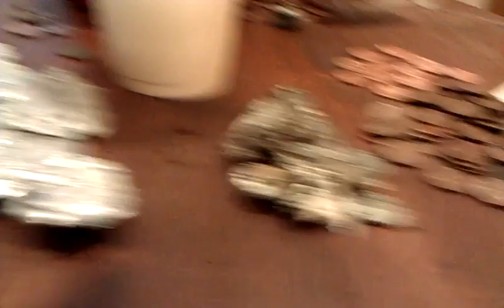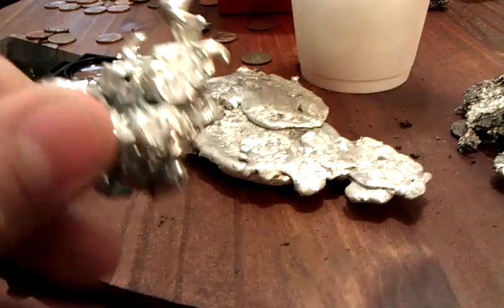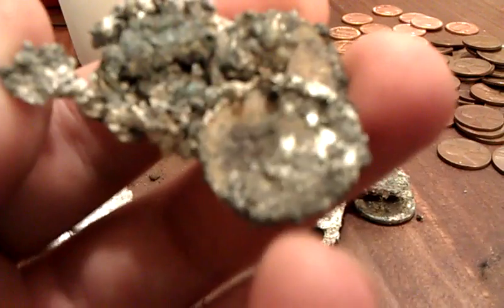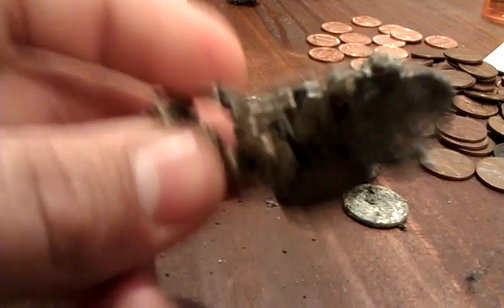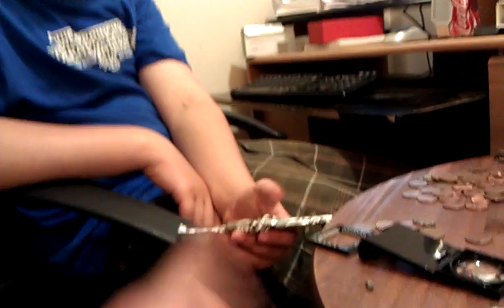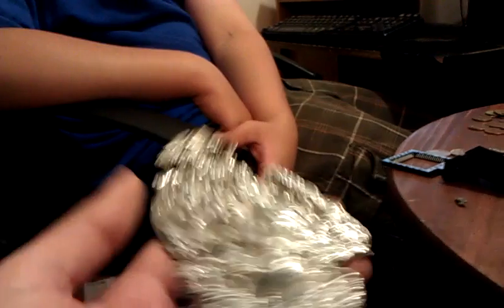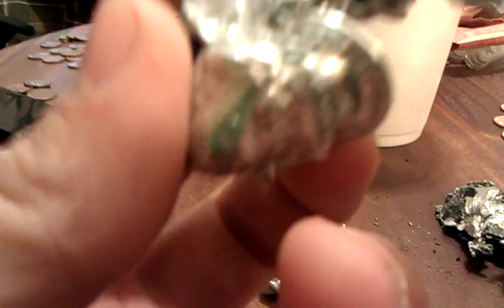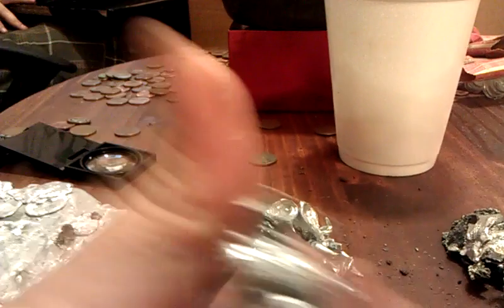The Final Result MrXbox54 and I melting Zinc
!!! Sorry my Computer Crashed and Part 3 of melting Zinc Pennies got Deleted before I could Upload it. It was just Joey and I pouring the Melted Pennies into Water !!!